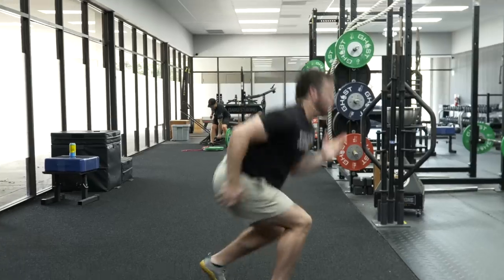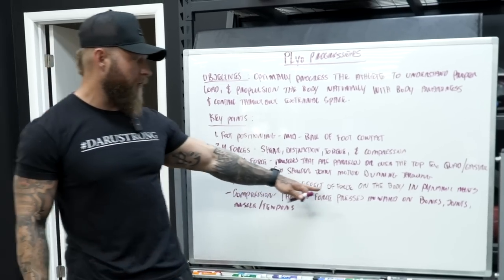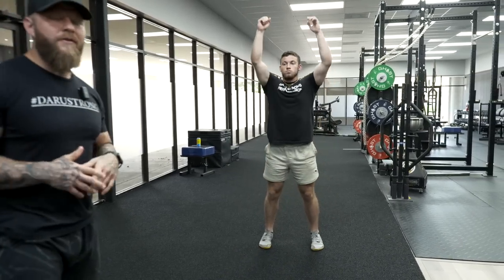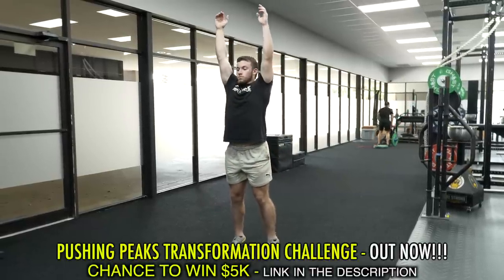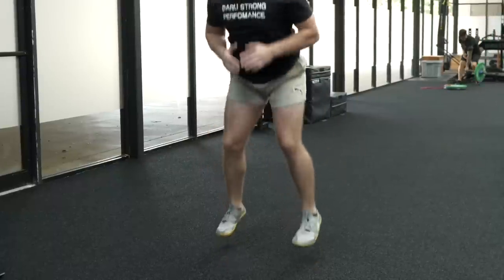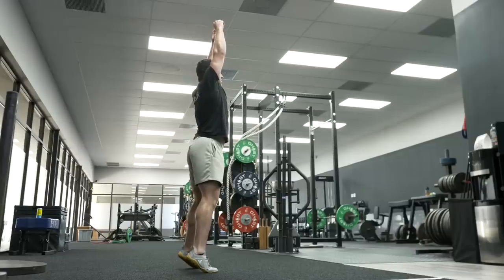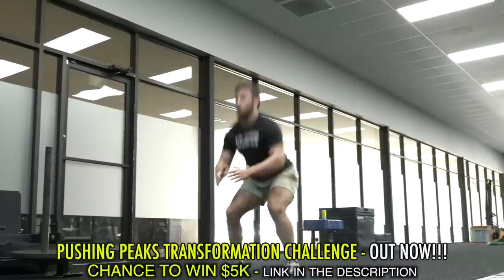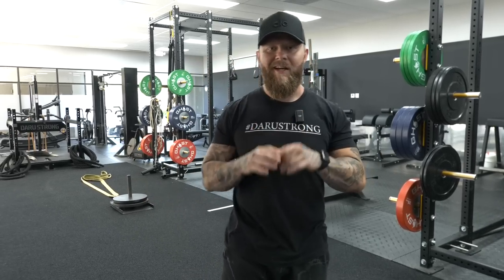Use these Plyometric Progressions for Athletic Performance